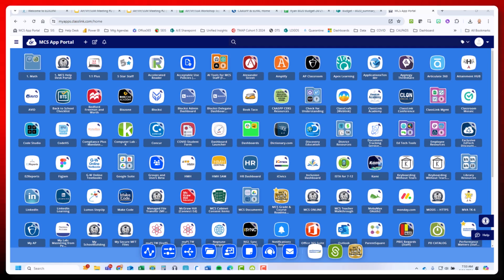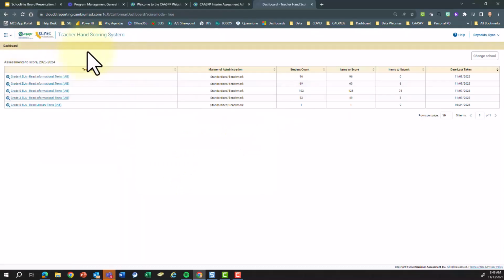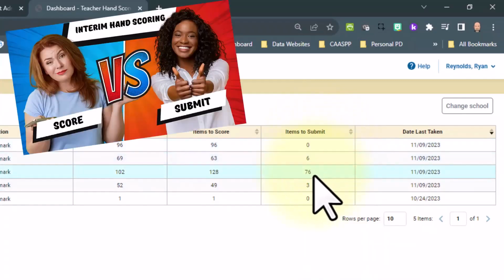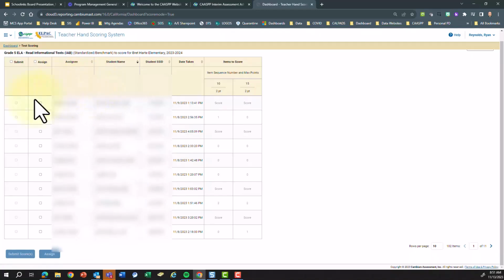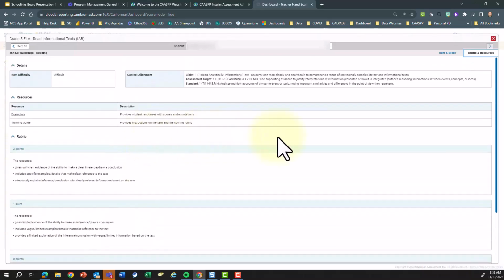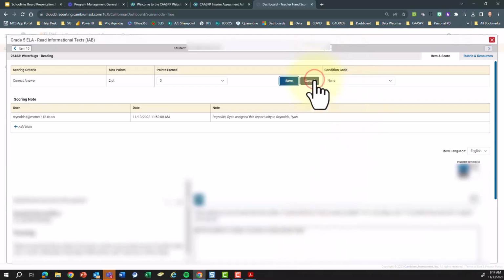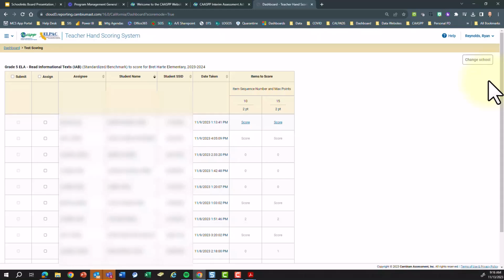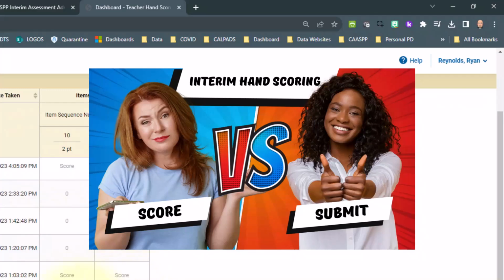Support Interim Handscoring Admin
This video will help administrators support their staff in completing handscoring of the California Interim Assessments via the tools available at CAASPP-ELPAC.org.
How can you know who has handscoring to complete still?  Which students have completed testing, but have not been scored yet?  What can you do to reassign one test to another scorer?  This is the video for you!